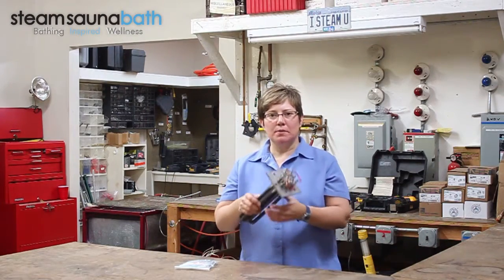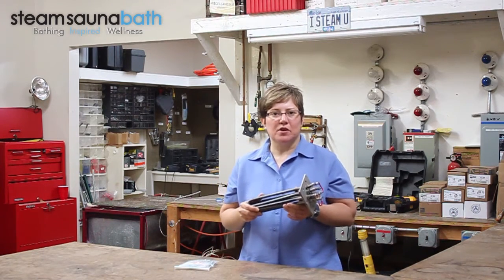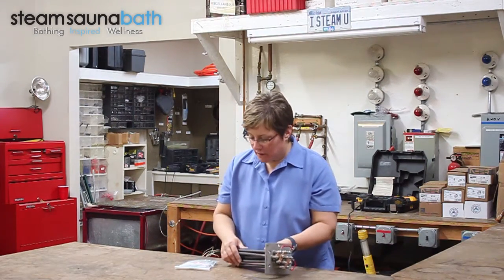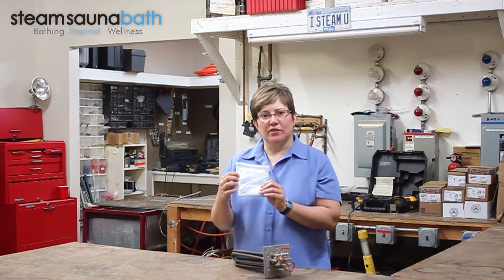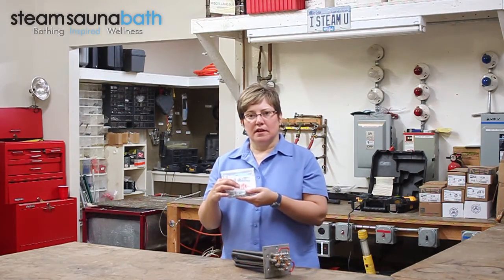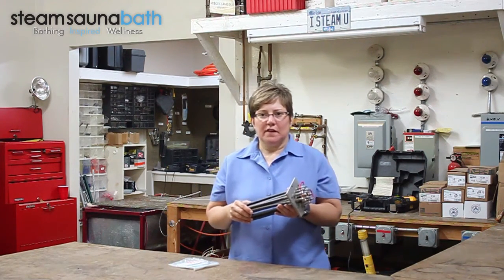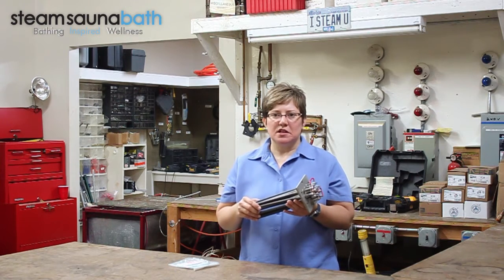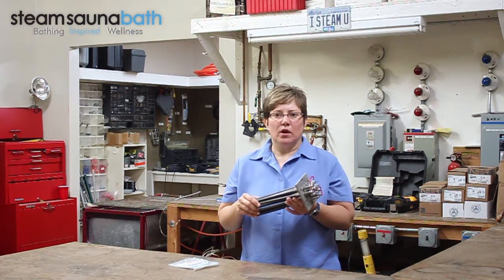Mr Steam CU series heating element part# 39121B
Overview of Mr Steam CU series steam bath generator boiler 12KW 208V 1PH heating element part# 39121B